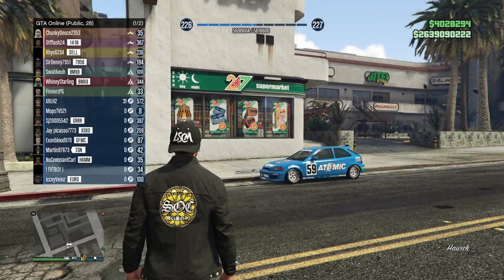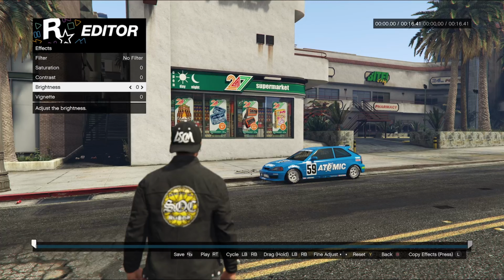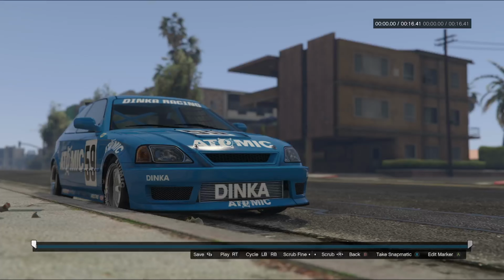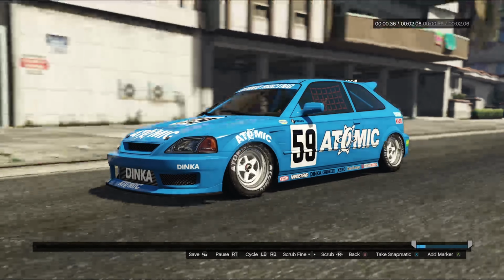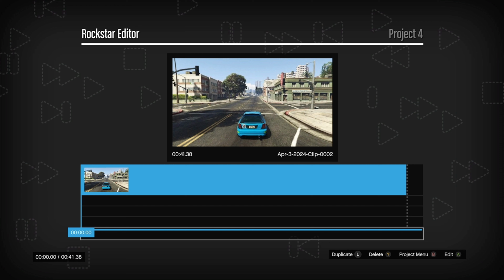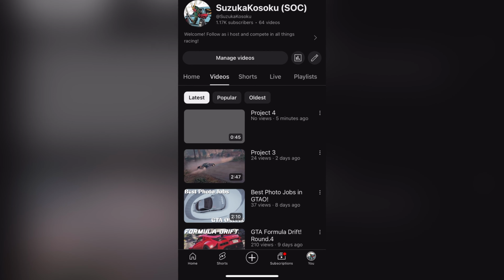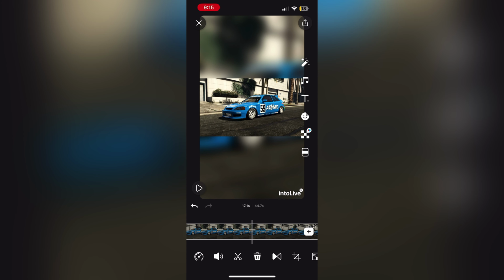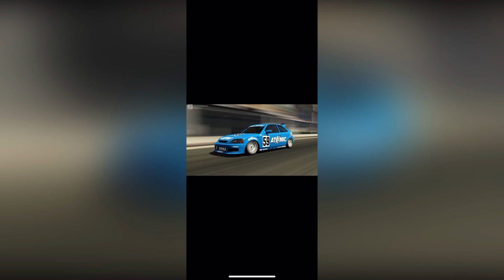How To Create GTAV Content!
At DUBBY GAMING On YOUR NEXT PURCHASE

FOLLOW Suzuka!
▶ XBL= SuzukaKosoku
▶ Steam = SuzukaKosoku
▶ PSN = SuzukaTandem